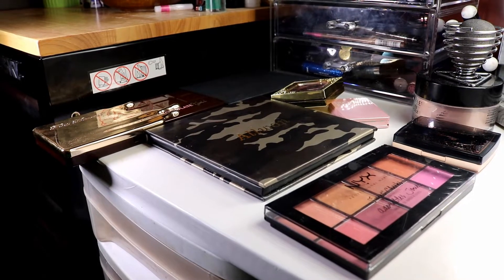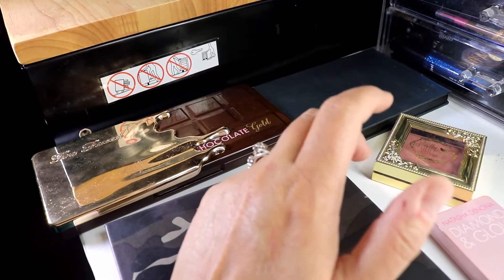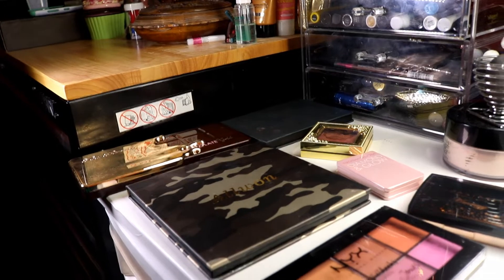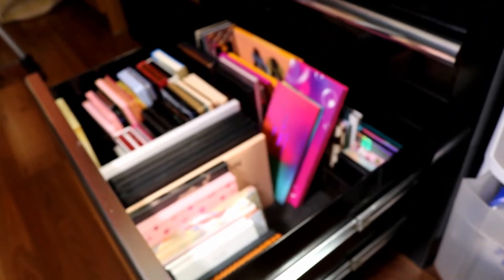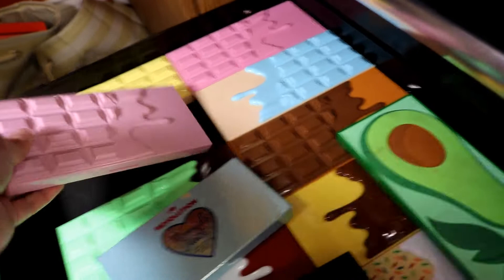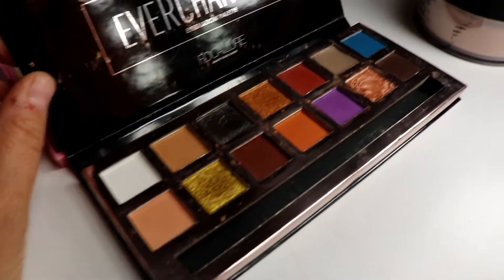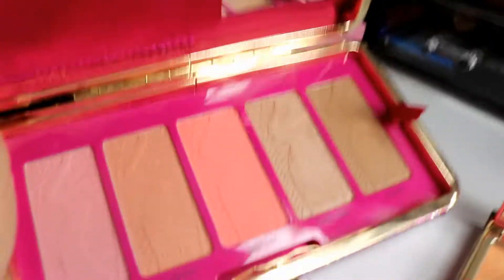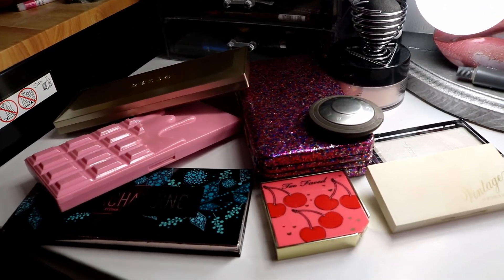Shop My Stash (Sept 23/19)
Hey Everyone!  Welcome to my weekly Shop My Stash video!

Products Mentioned:

Tarte Life Of The Party Cheek Palette and Clutch
Too Faced Tuiti Fruity Blush Duo in Cherry Bomb
Becca Shimmering Skin Perfector Blush in Foxglove
Revolution Beauty Ingot Highliter in Platinum
Vintage by Jessica Liebeskind Rose Quartz / Chocolate Diamond Highlighter Duo